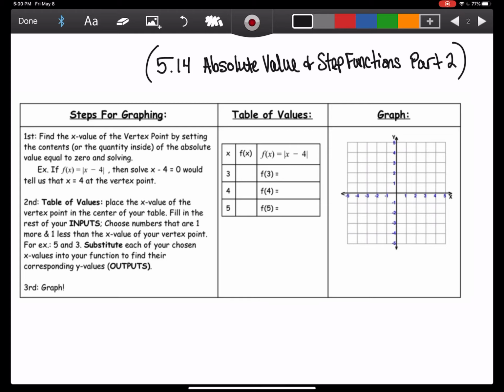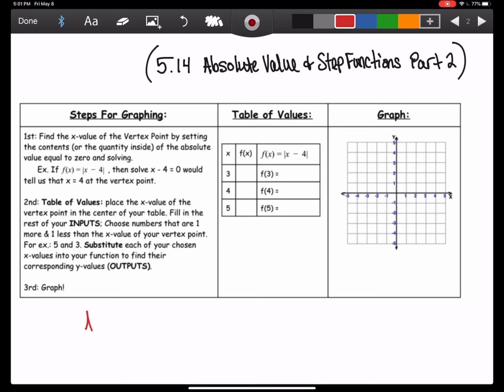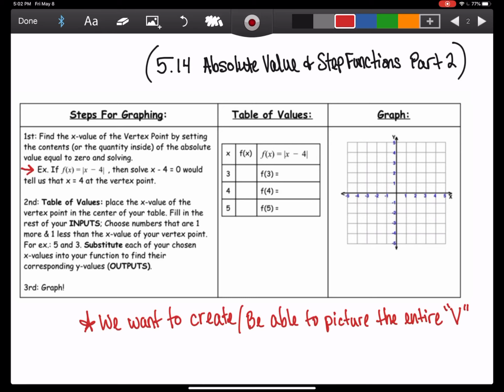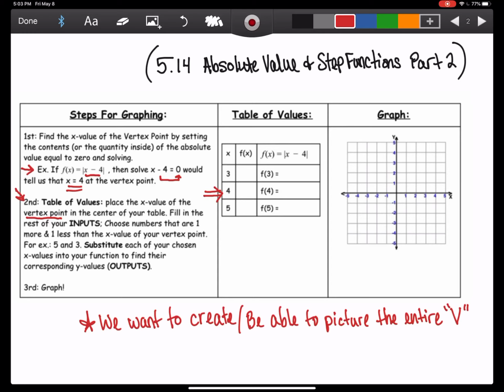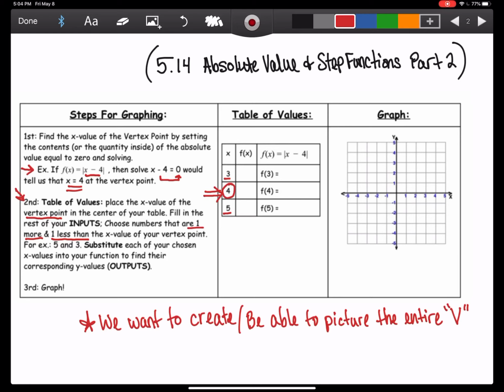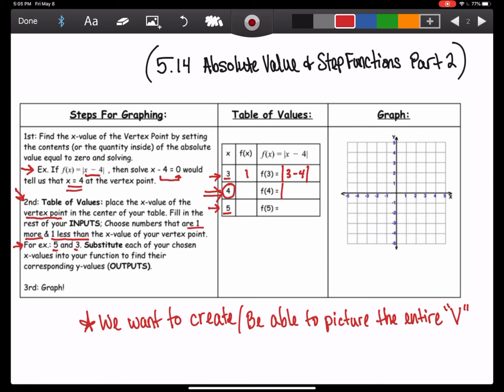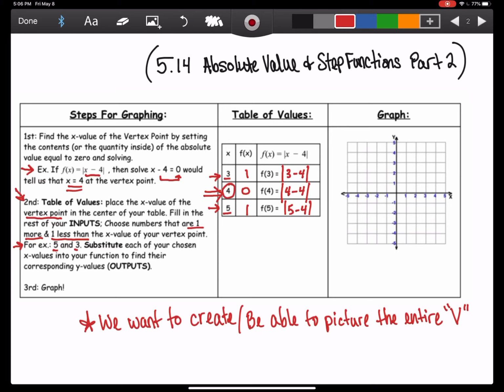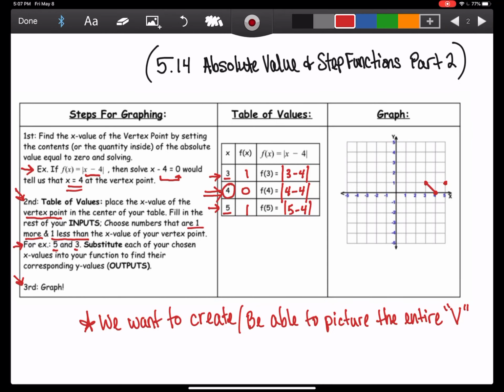Abs. Val. And Step Functions_Part 2_A1(8)